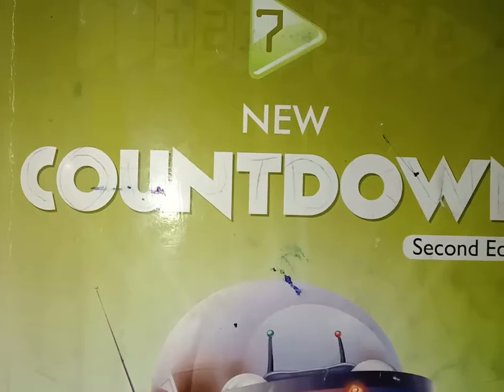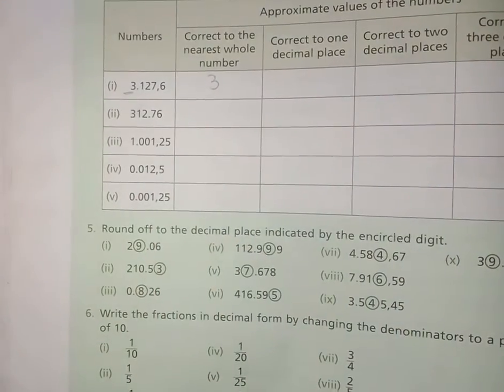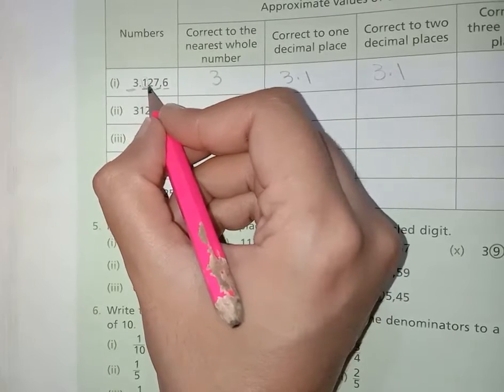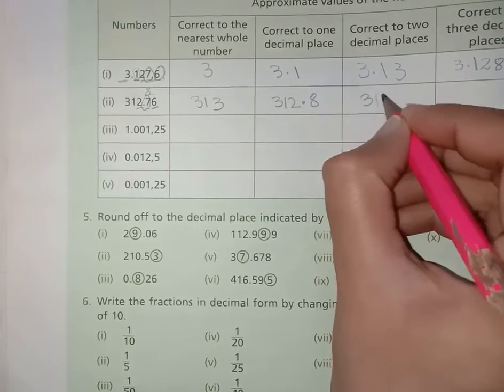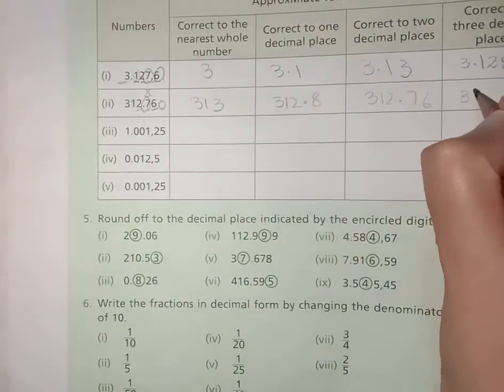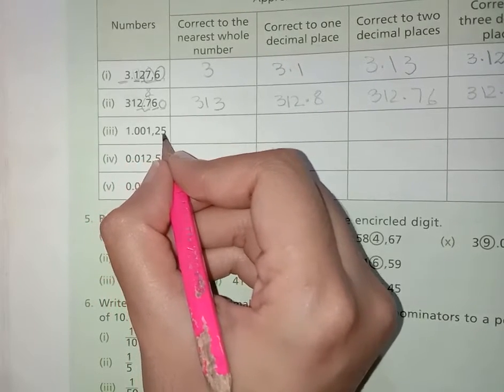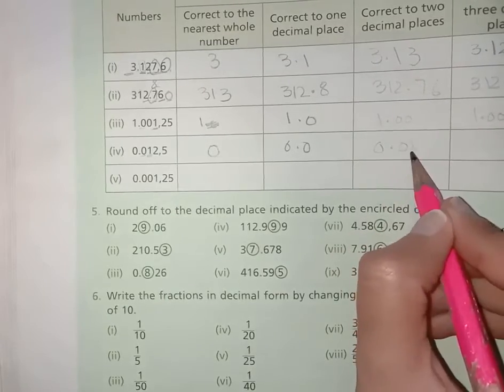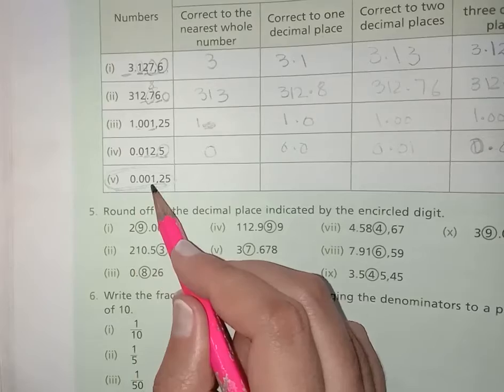Class 7 maths New Oxford Second Edition Exercise 3 Question 4